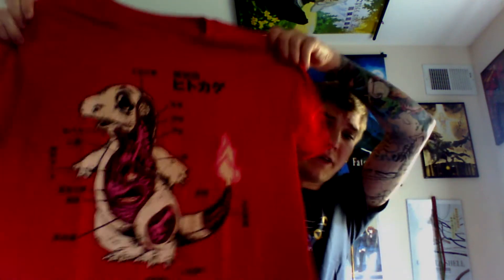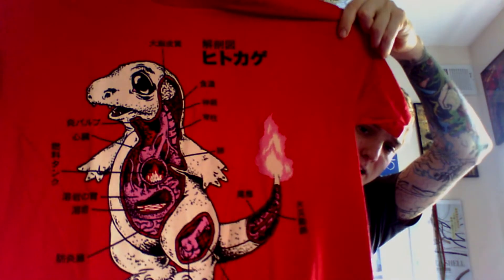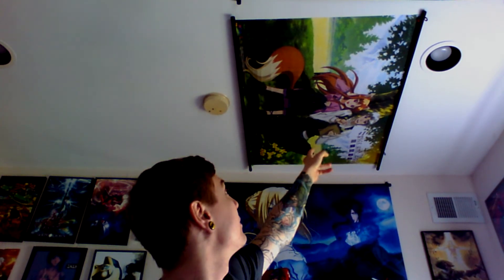Anime and AnimeNEXT Update June 2014